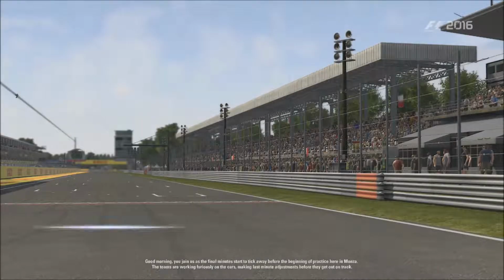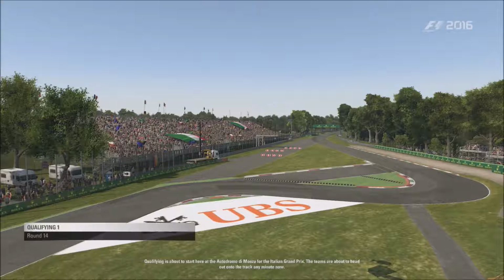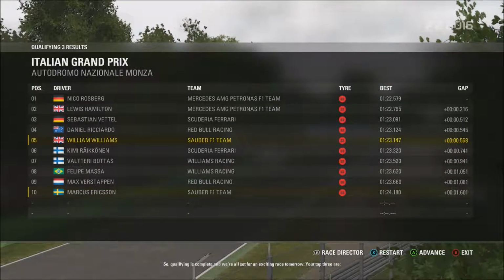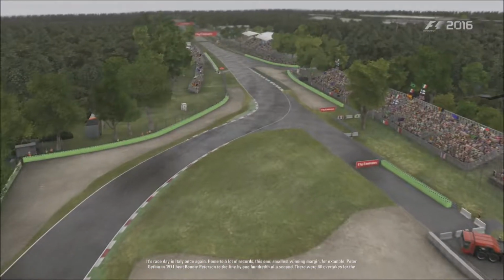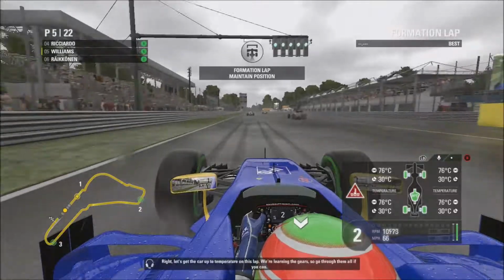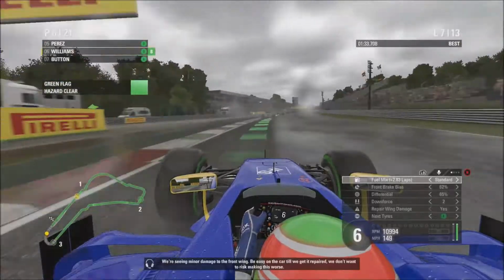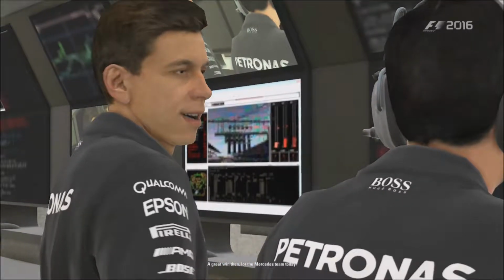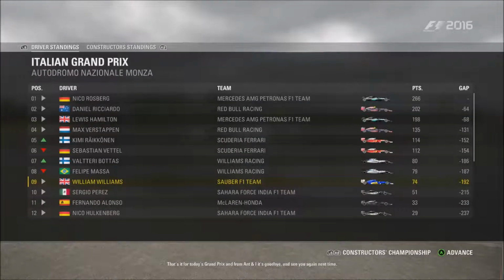F1 2016 | Career Mode | S1 Ep 14 | Keeping Up With Mercedes?!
Considering what happened in the last race could we keep the form going?